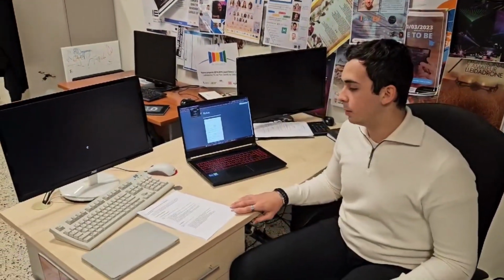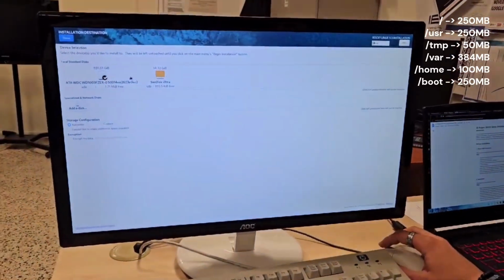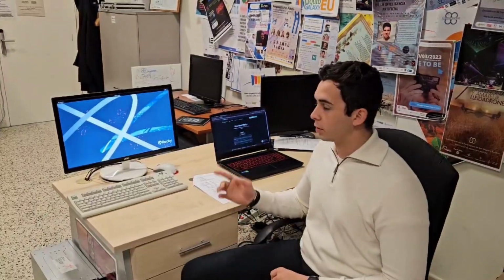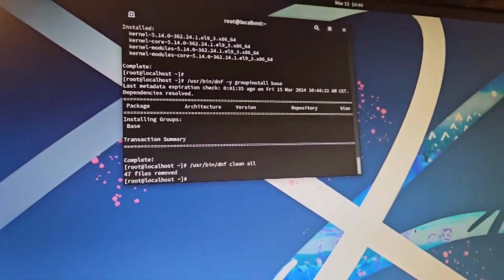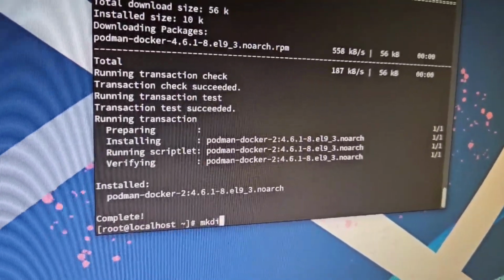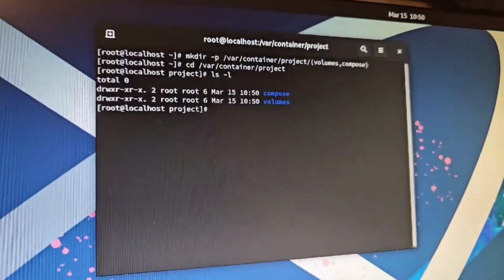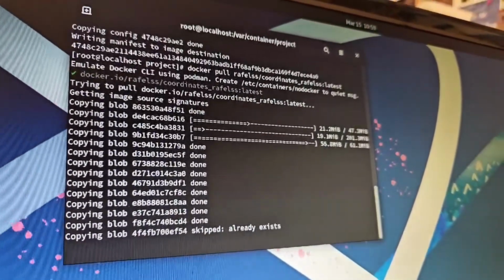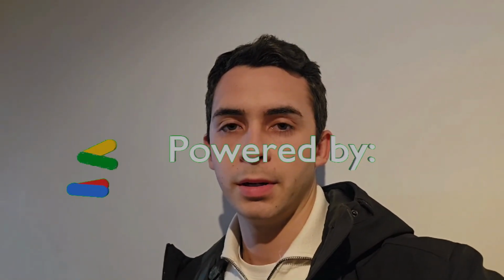Installing the Docker based AI Server for the Liquid Galaxy rig, and apps demo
Installing the Docker based AI Server
for the Liquid Galaxy rig, and apps demo

Presenter: Rafel Salgueiro
          GSoC 2023 contributor
                  Wanna-be GSoC 2024

March 19, 2024, 15:00 CET